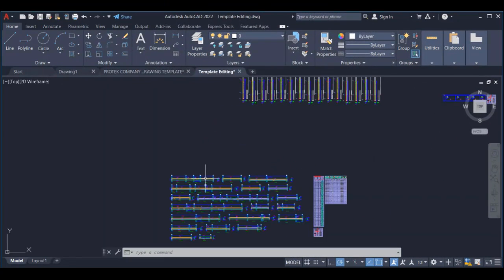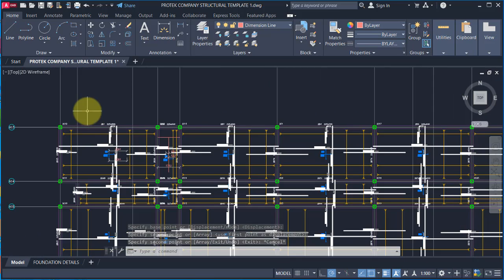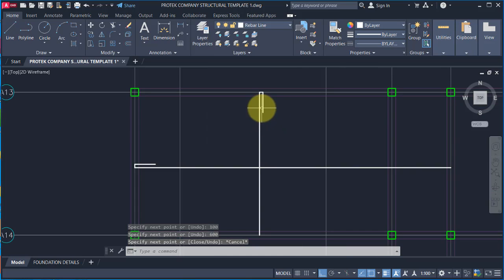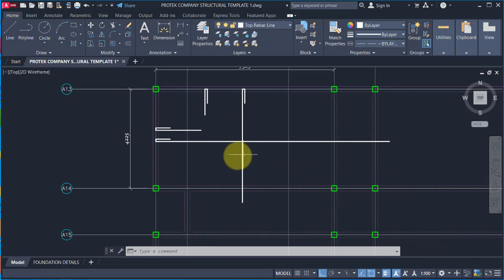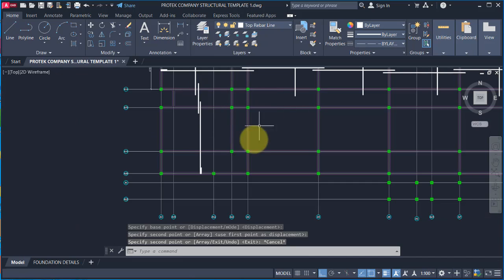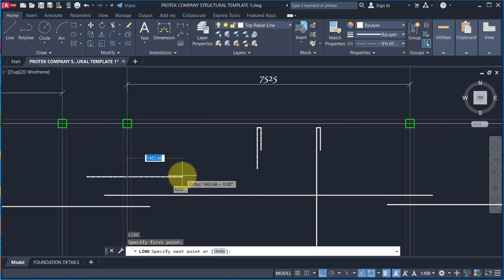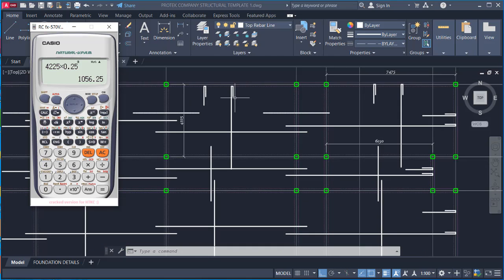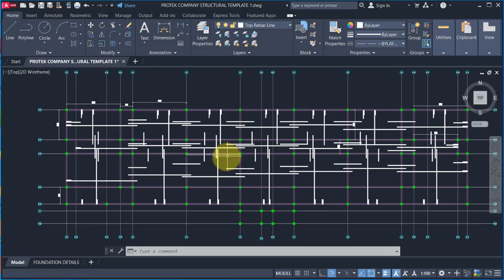How to Details Reinforce Concrete SLAB from Protastructure to AutoCAD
Contents
 - Understanding Panels Rebar Detailing
 - Main & Distribution Bars Explained
 - Understanding Top & Bottom Bar
- Top Bar  Length 25% of Reference Extension Length
- Minimum Lap Length Equals 50x Diameter of Rebars etc.

DETAILING TEMPLATE.